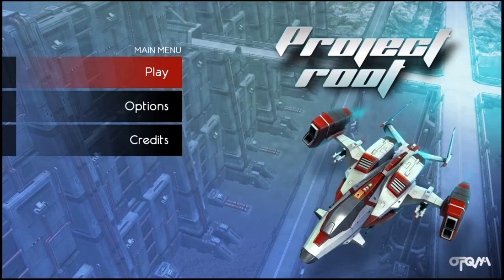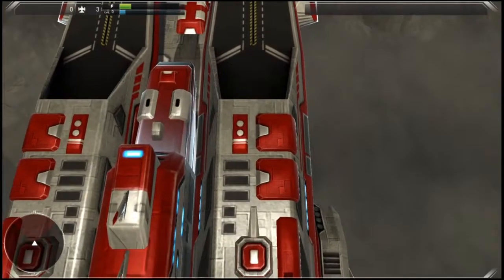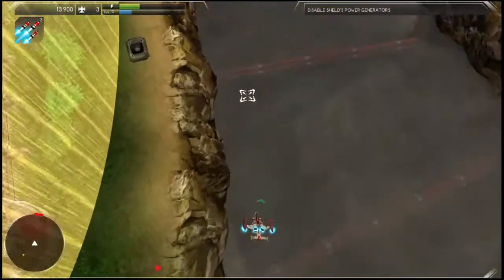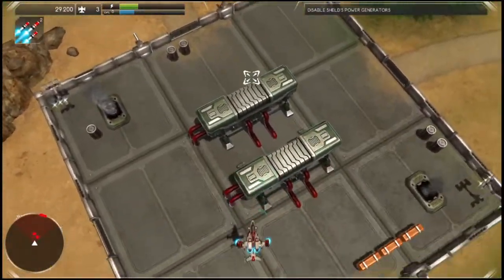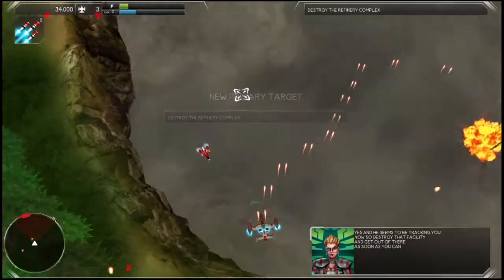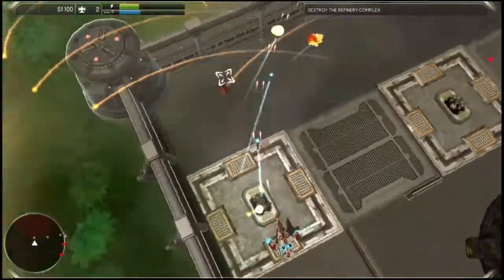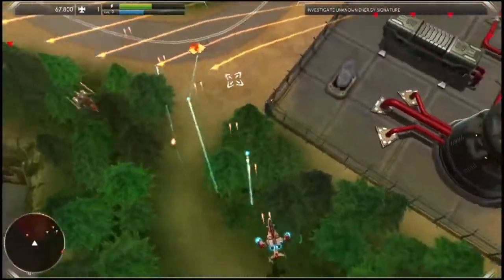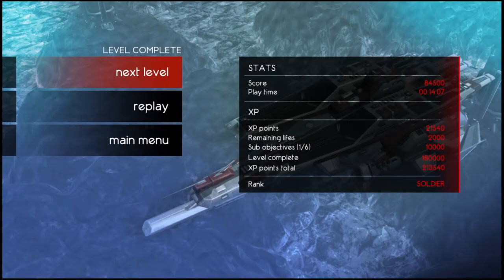Fitaurus' Kitchen Taste Tests - Project Root - for the PS4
Welcome to Fitaurus' Kitchen! On the menu today we've got a taste test of "Project Root" for the PS4.